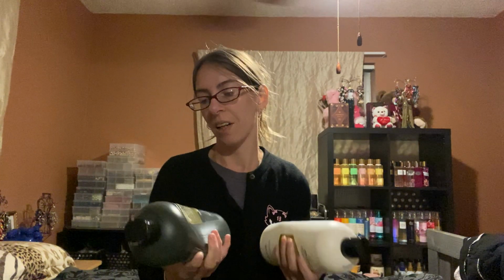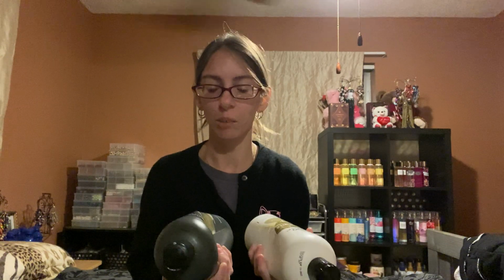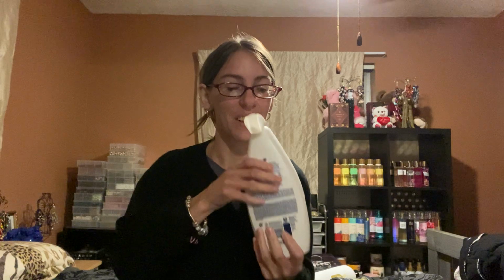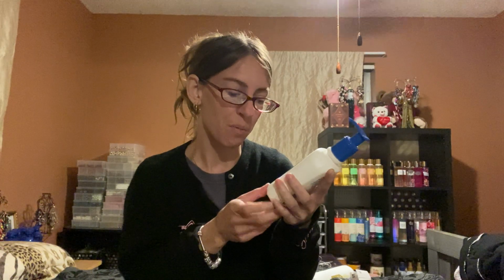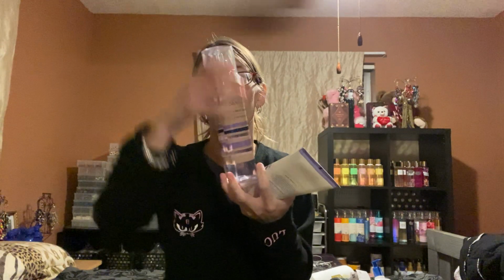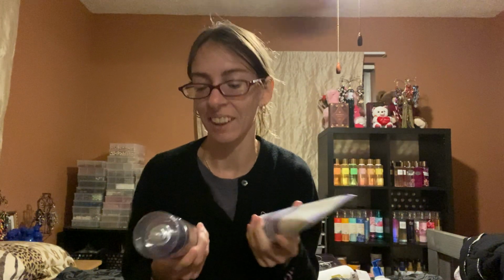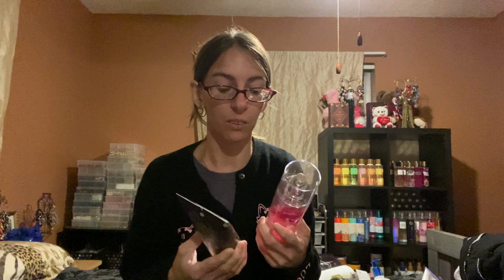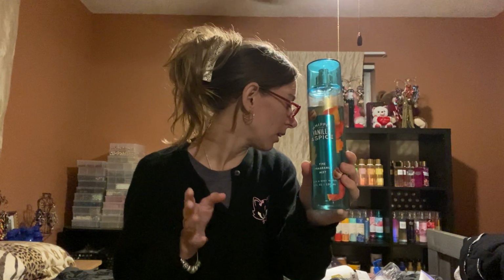October 2021 Favorites & Currently Using Up!!